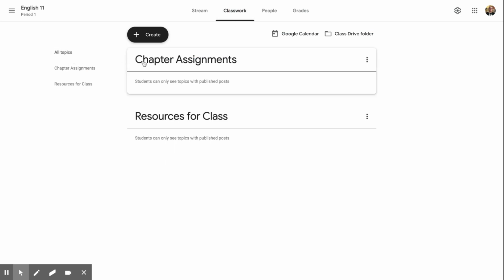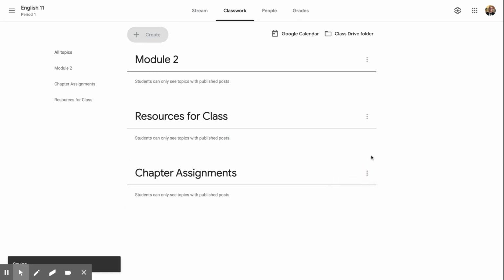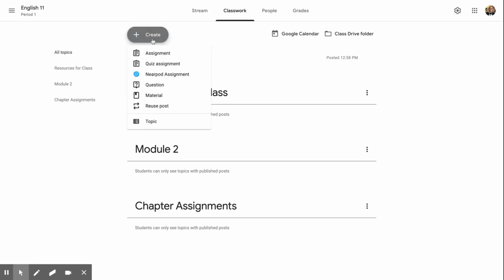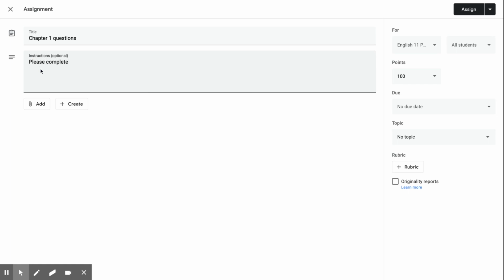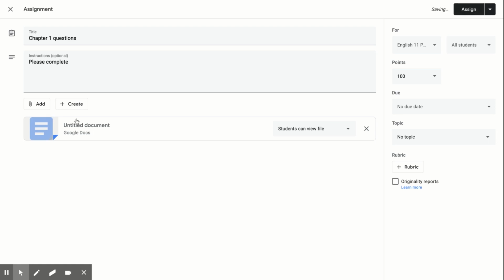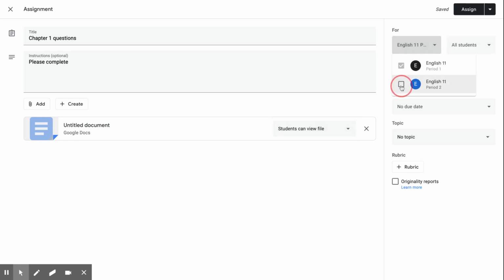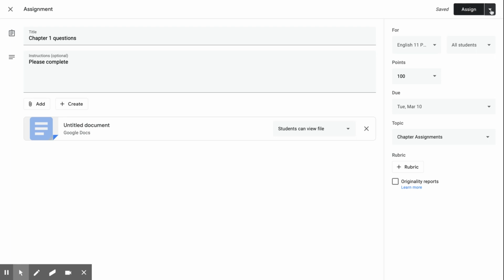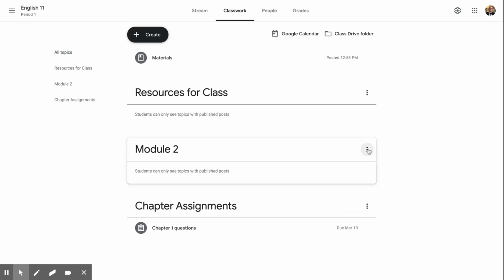Google Classroom - Classwork